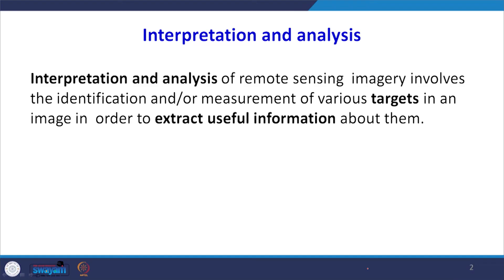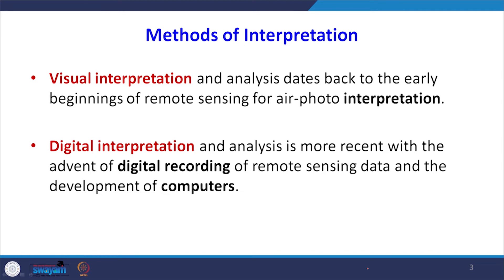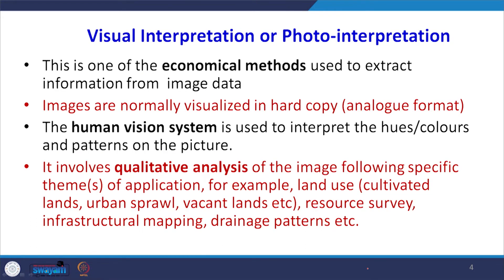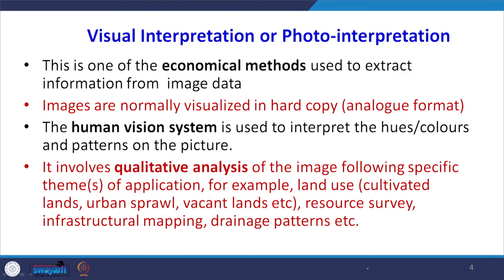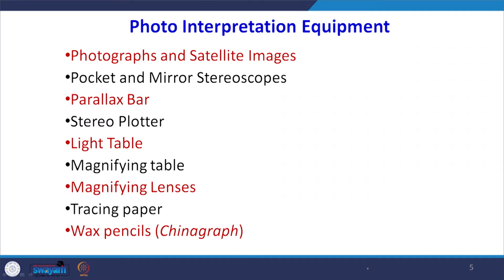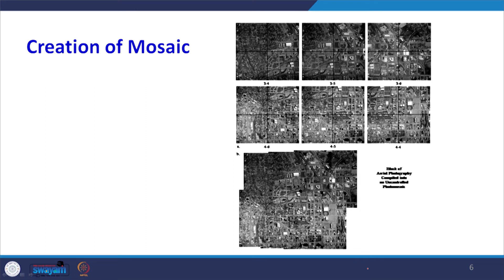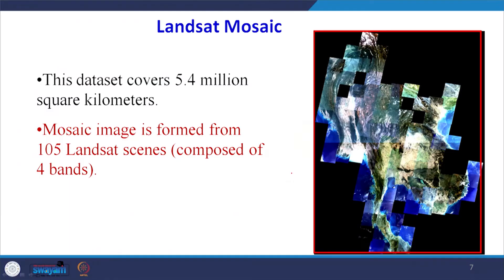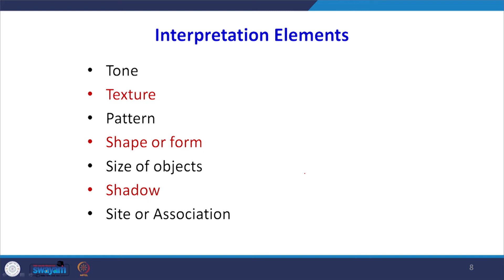Lecture 26: Remote Sensing - Visual Interpretation Method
This lecture will go through how visual interpretation techniques are useful to identify objects in images or photographs.